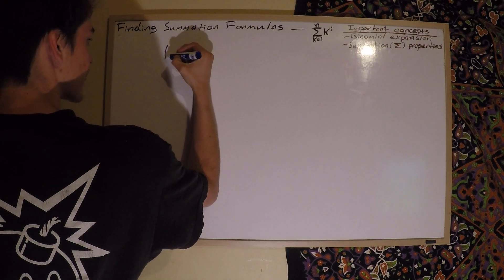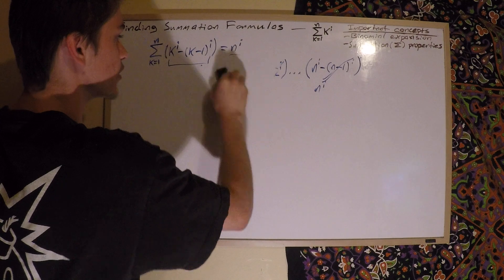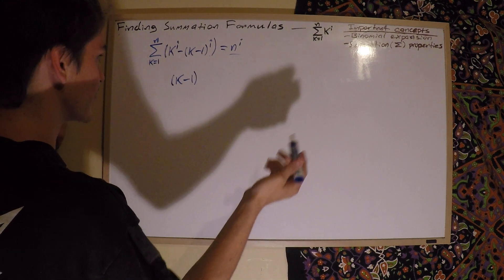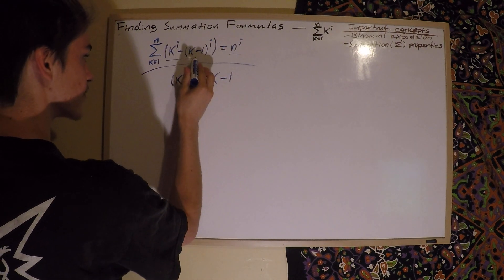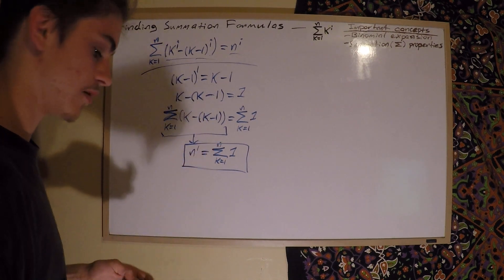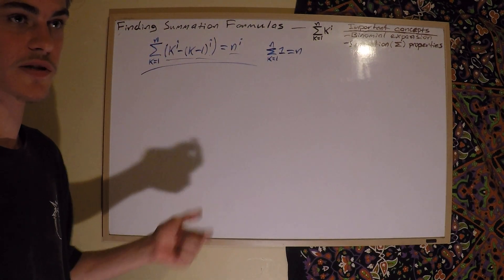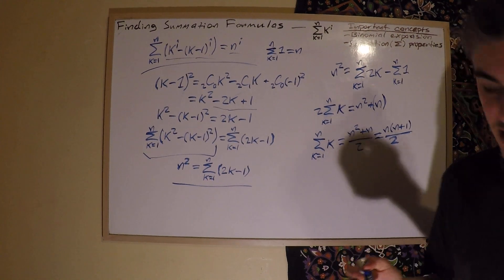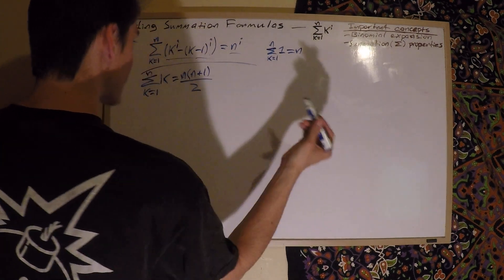Finding/Deducing Sigma Summation Formulas- For k to an exponent i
A video showing a method for deriving summation formulas for the sum from k=1 to k=n of k raised to some power, that can be used to derive the formula for different powers of i.